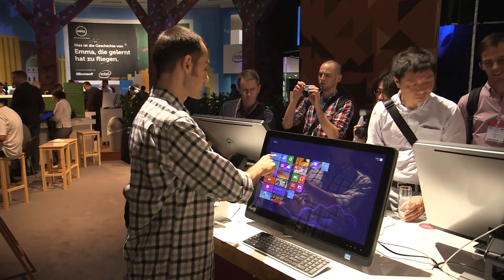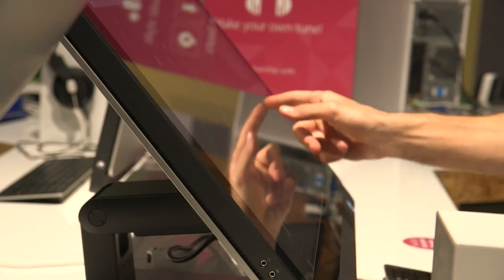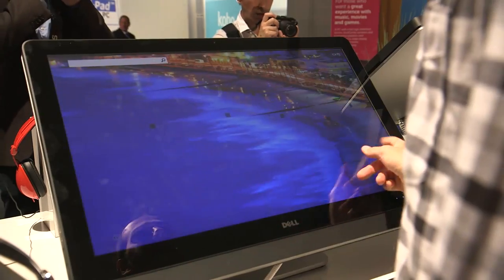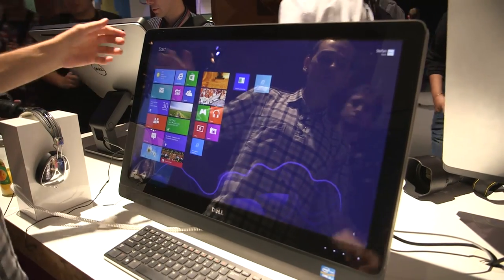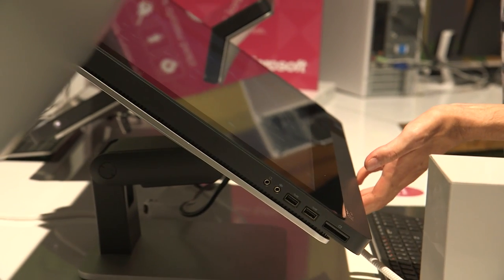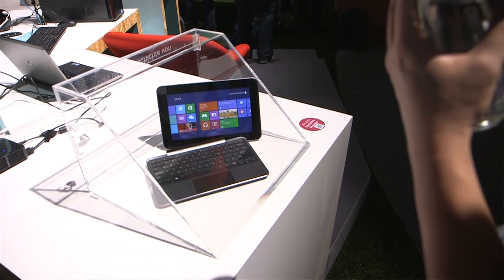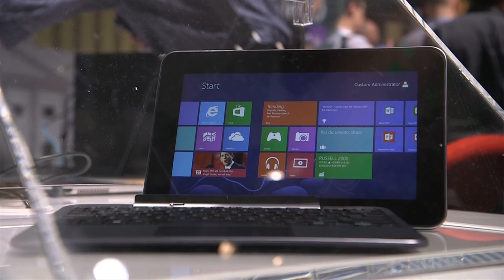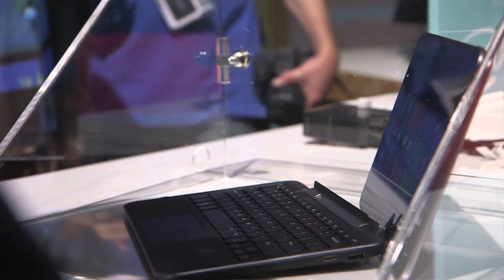Dell XPS One 27, XPS 12 Duo convertible tablet, and XPS 10 Windows RT tablet at IFA 2012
Vlad checks out Dell's newly announced products at IFA, including a 27" touchscreen desktop, a 12" convertible tablet, and a 10" Windows RT tablet. More from The Verge: